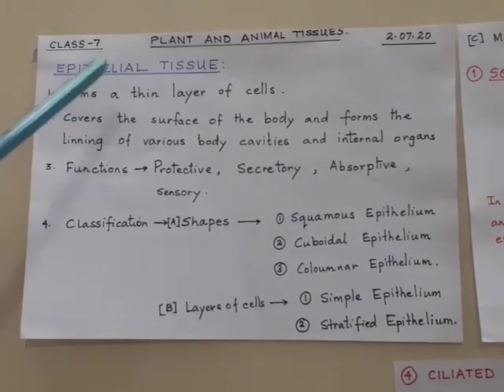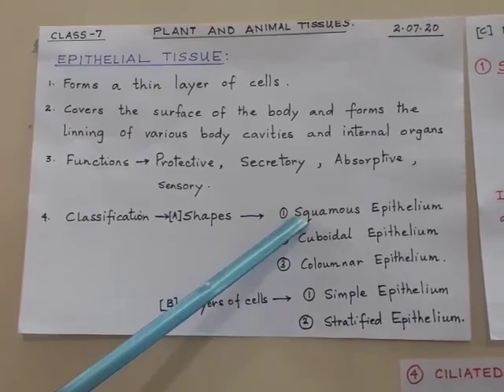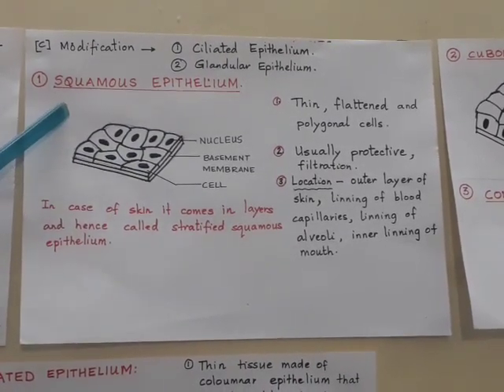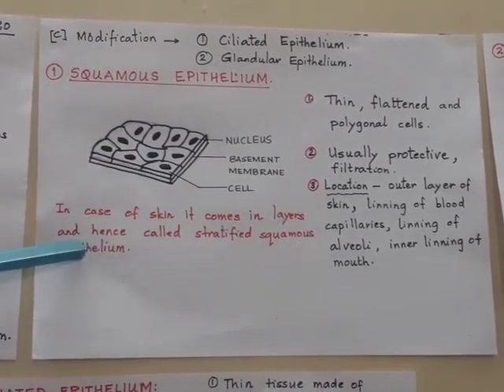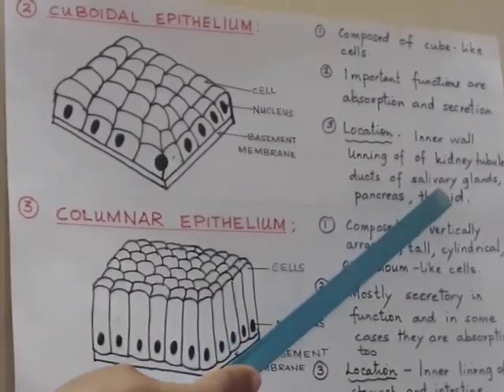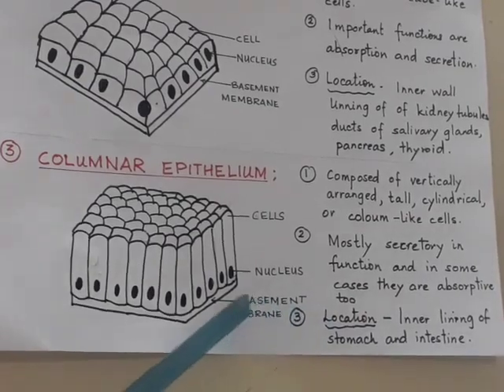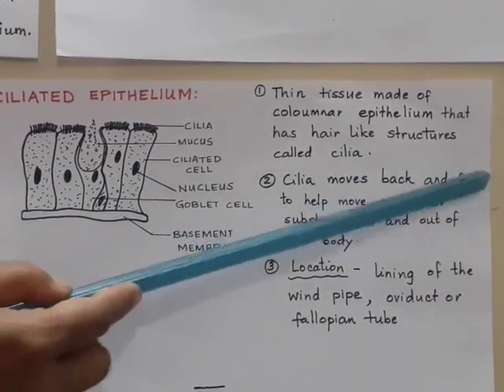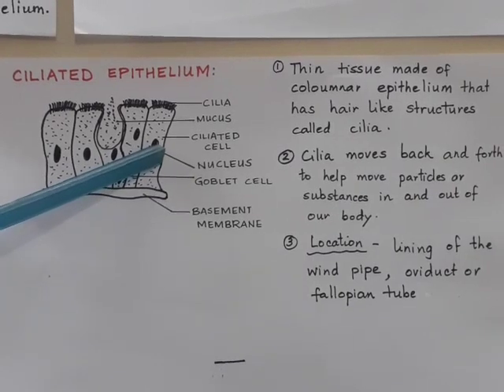Class 7 Plant and Animal Tissues 20200630 132231